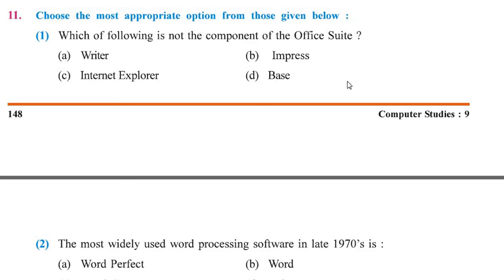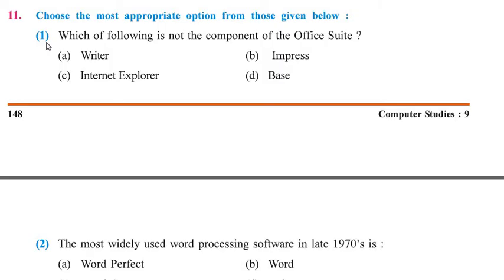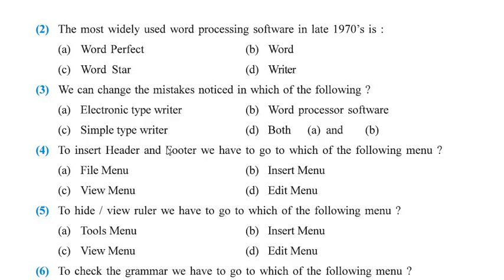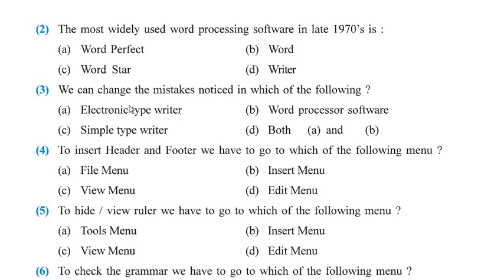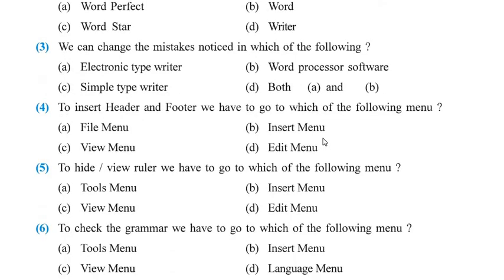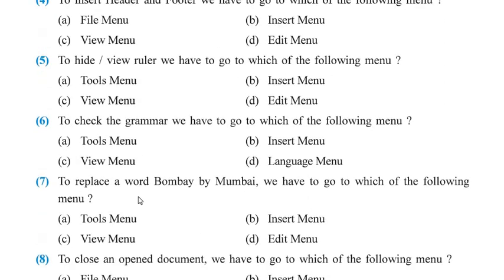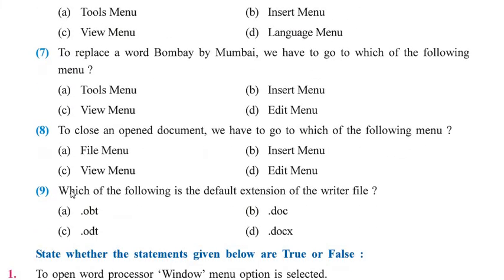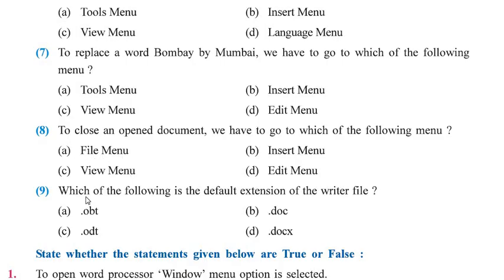9th Std Computer Studies Chapter 9 (textual mcqs) | English Medium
9th Std Computer Studies Chapter 9  (textual mcqs) | English Medium

Through this video I am solving the textual mcqs of  chapter 9 (introduction to word processing) of standard 9th Computer subject (English Medium) GSEB (Gujarat secondary education board

introduction to word processing chapter 9 mcqs
computer studies std 9th chapter 9 mcqs
online teaching